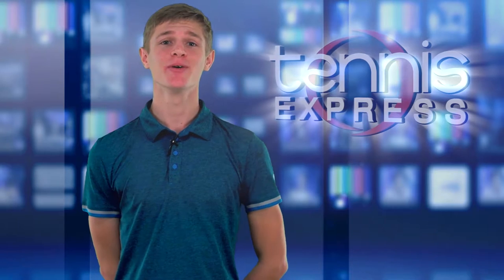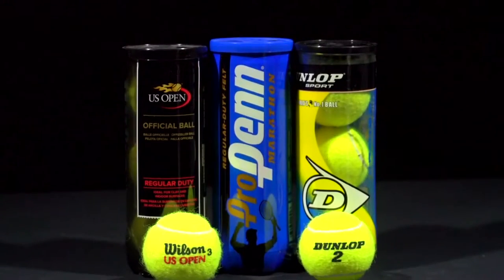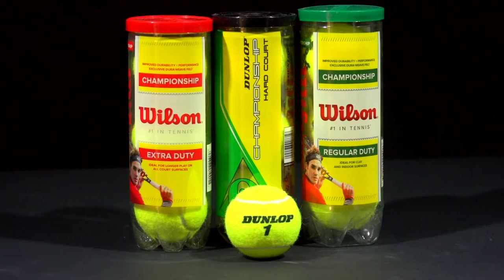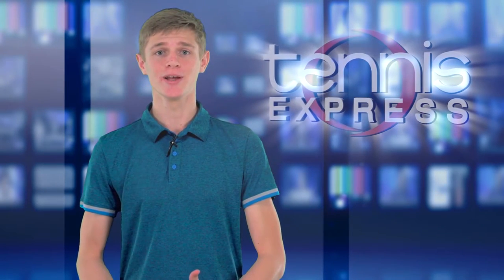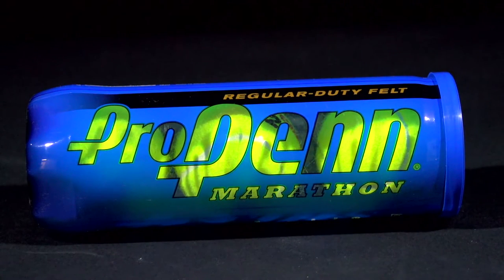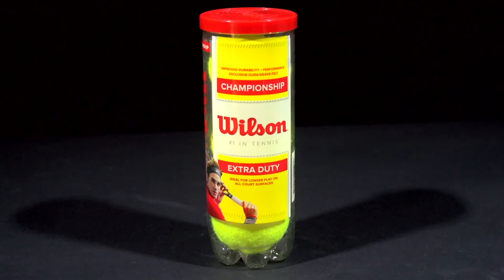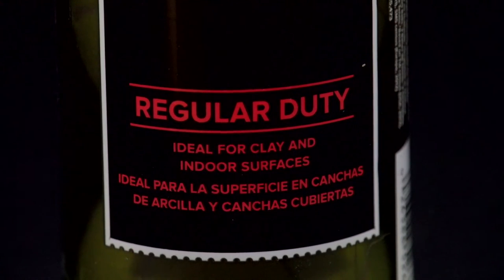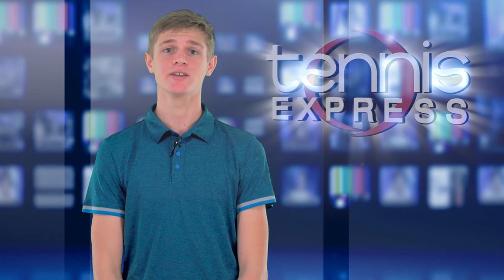Different Classes of Tennis Balls | Tennis Express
Think all tennis balls are the same? Get your tennis facts right and learn the different classes and types of tennis balls. Learn between professional, tournament, and championship balls. The type of ball you choose alters your price upon checkout and where you use the ball. The felt, pressure, quality, and durability of the ball are all factors that you can choose from. Get the right ball for the particular surface you play on, or even for your ball machine.